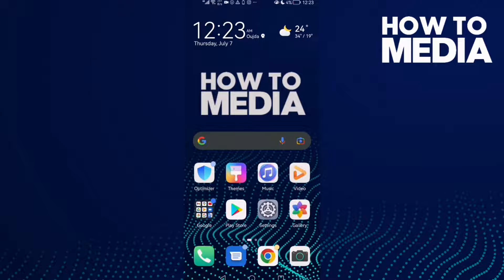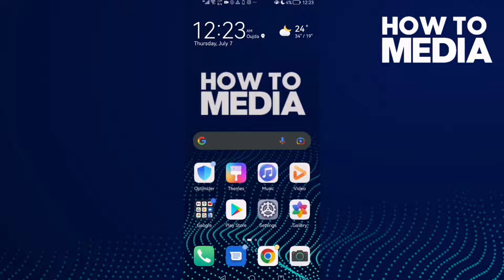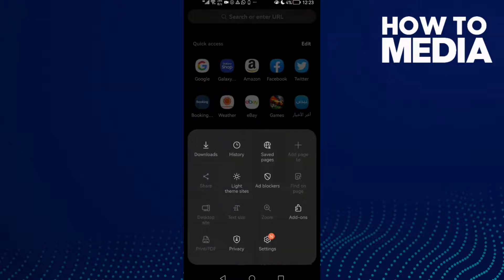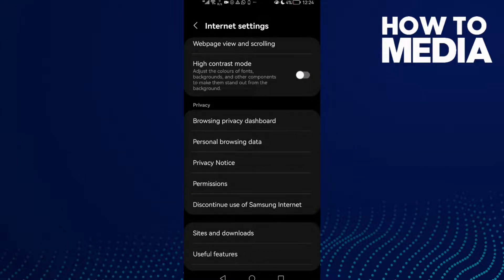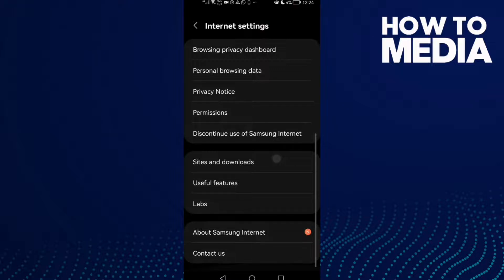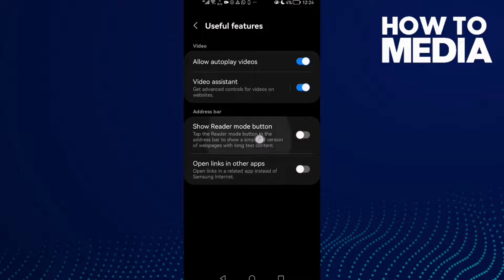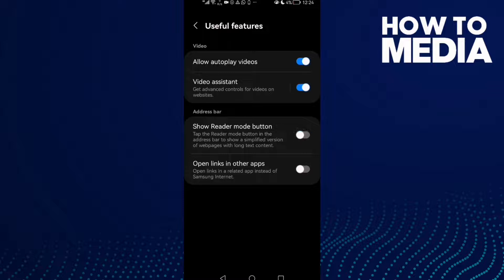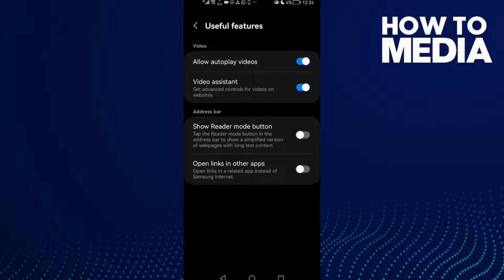How to Find Reader Mode Button on Samsung Internet browser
in this video we discuss :